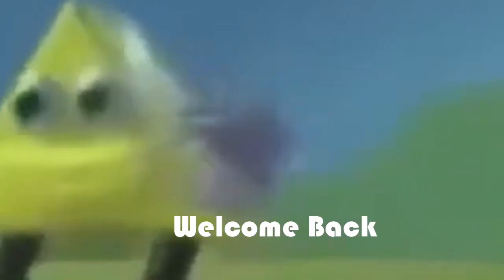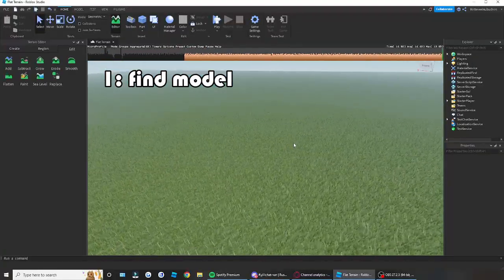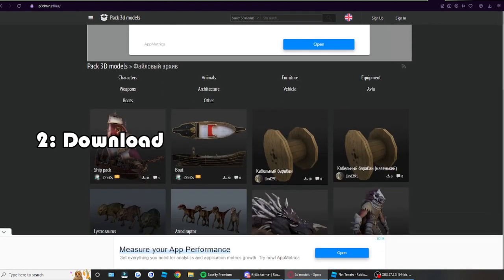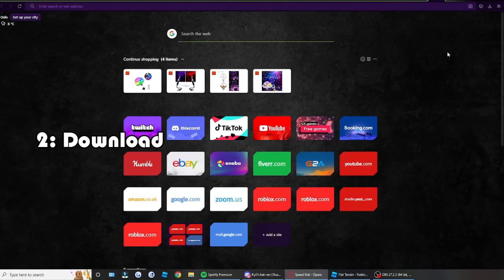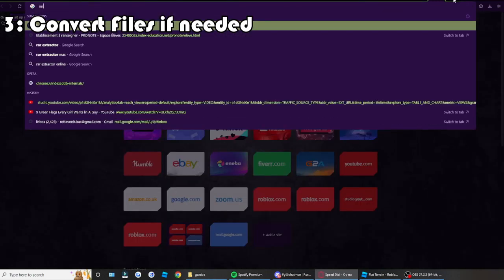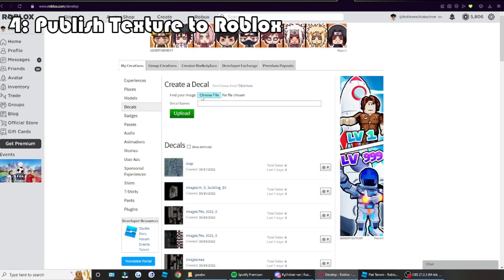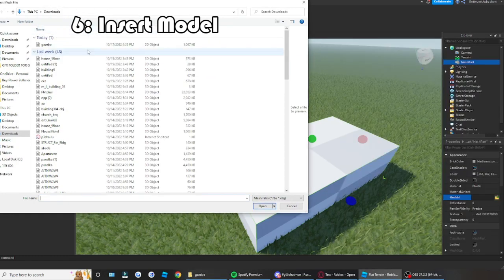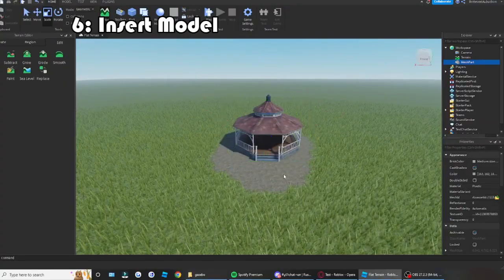How to import a mesh into Roblox Studio [2022]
When I was a beginner on Roblox Studio, it was a struggle for me to be able to correctly, simply and quickly import meshes and models into Roblox Studio. That's why I want to make it easy for all the Roblox Studio beginners out there that need some extra help with importing models into Roblox Studio :)